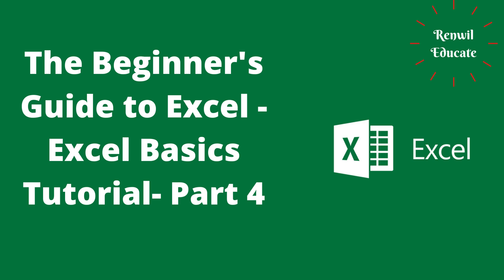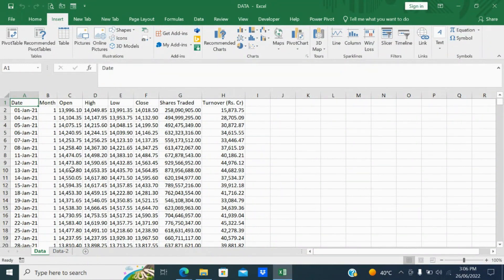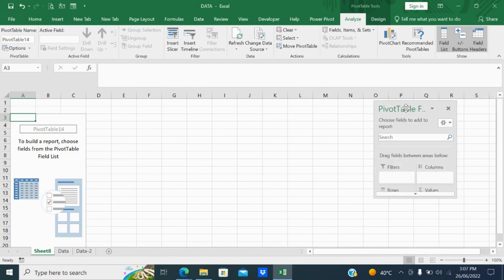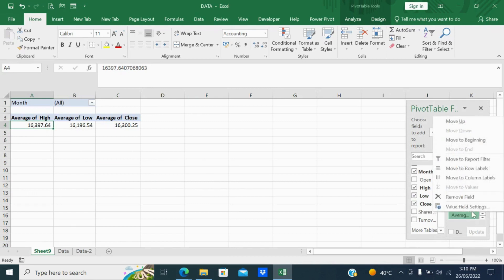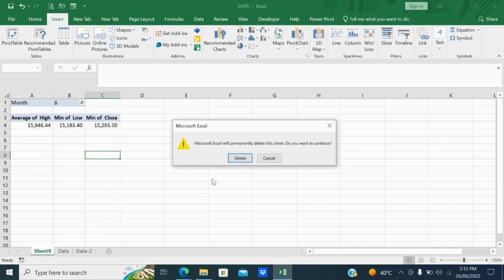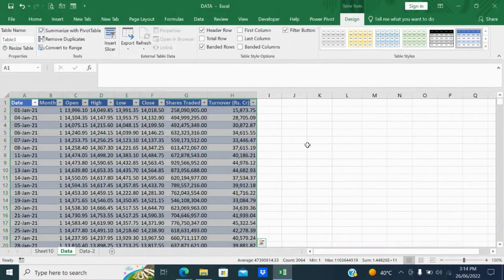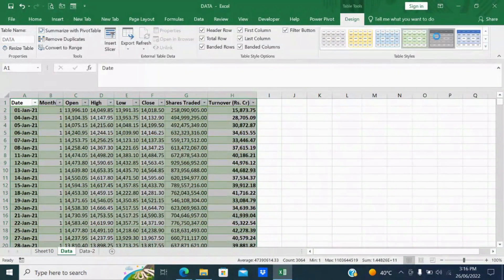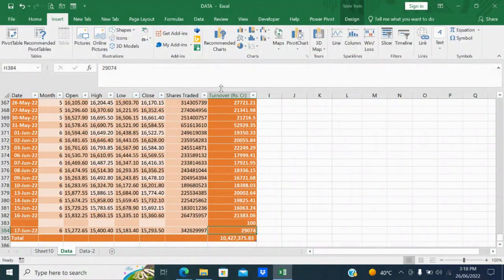The Beginner's Guide to Excel -Excel Basics Tutorial-Part 4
Watch this video to learn Basics of Microsoft Excel

Kindly watch below videos to learn more on Excel
Shortcut Keys

Please join my other social media channels

💡 Timebucks : One of genuine site to earn part-time income without any investment
💡 Tubebuddy: Grow your you tube channel faster